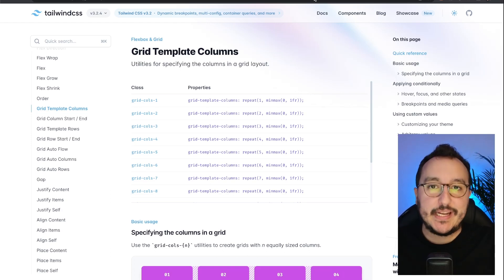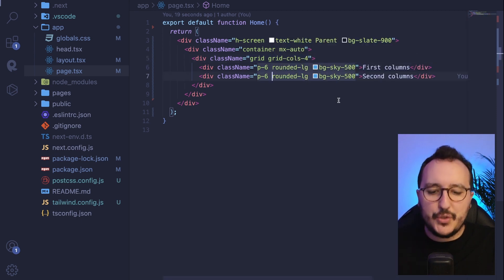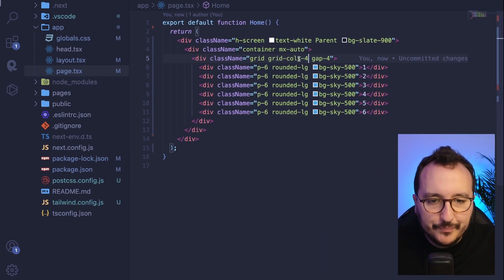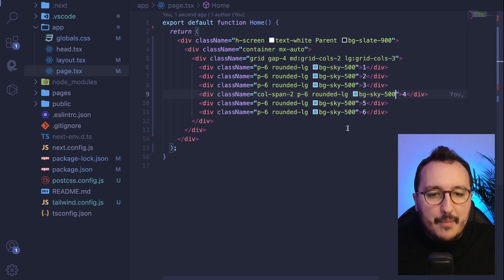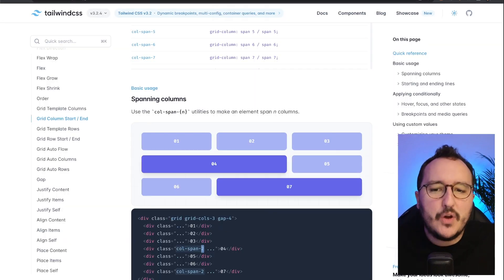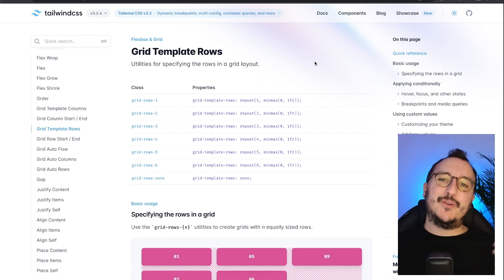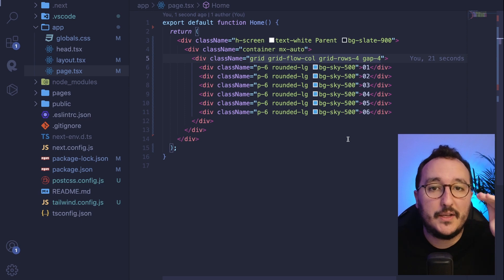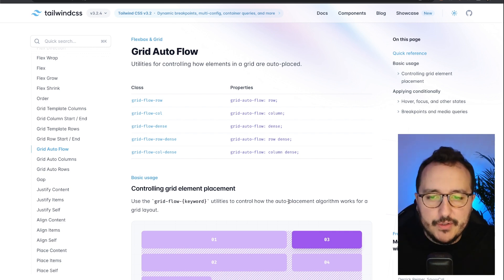Grids with Tailwindcss — Course Part 6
Guillaume

💥 TOP VIDEOS

• Theme that I use: VSCode Dark
• VSCode Icons package: miguelsolorio.symbols
• Snippets: my own, coming soon :)

Guillaume